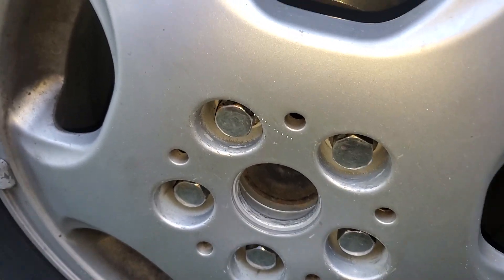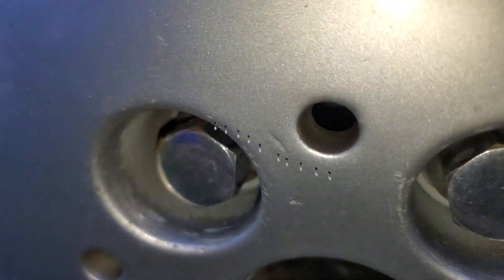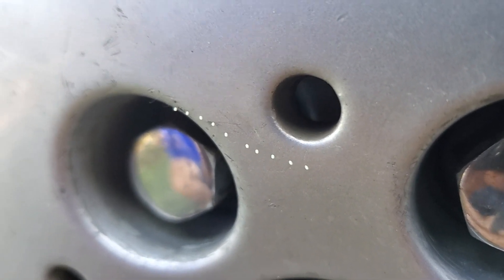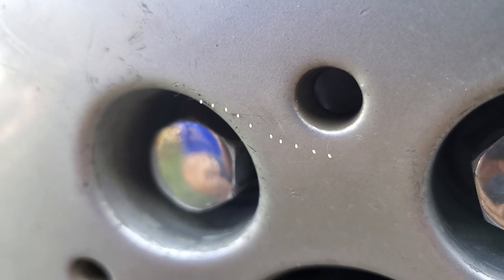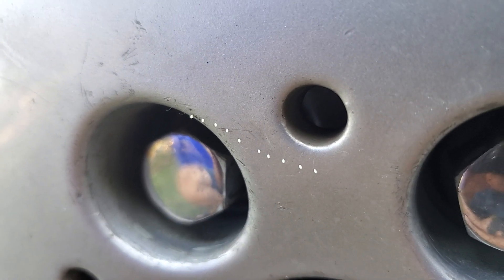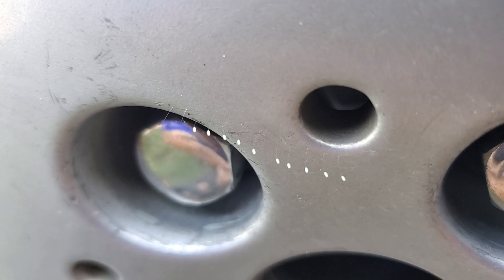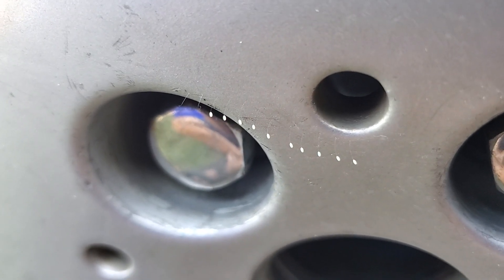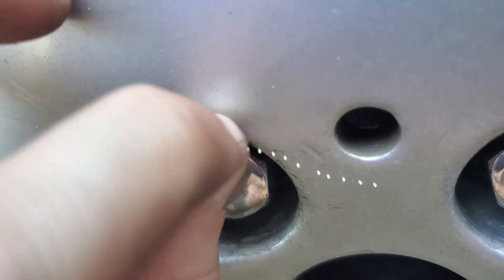What is this growing on my wheel